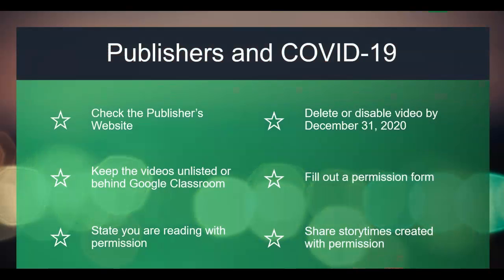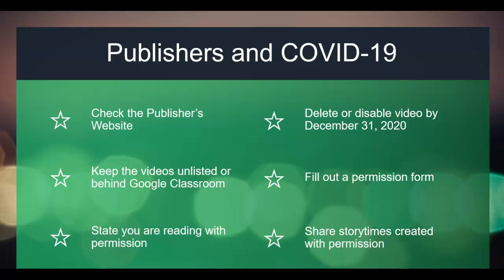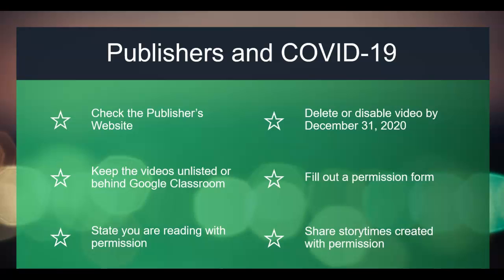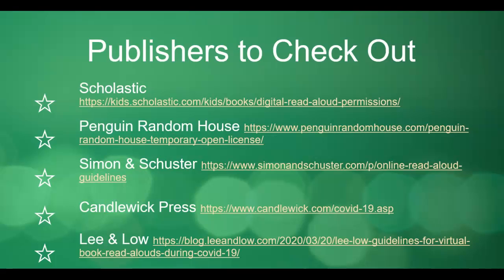Copyright and Fair Use of Digital Storytimes